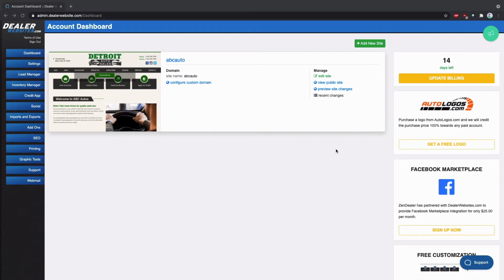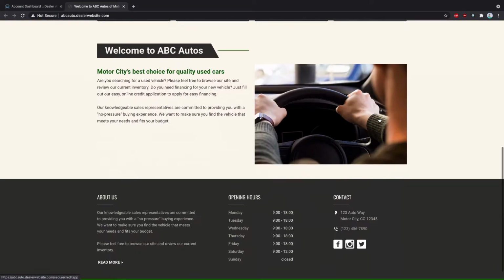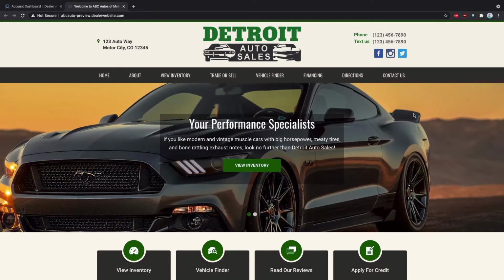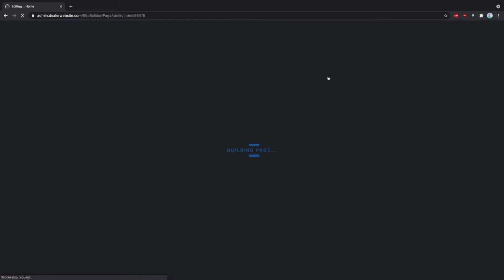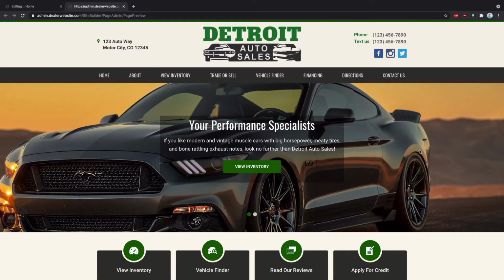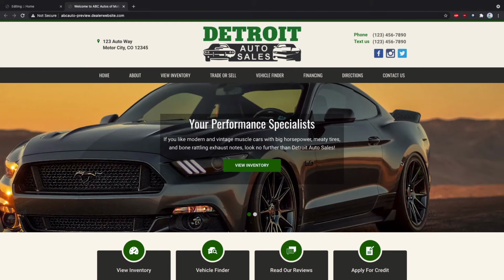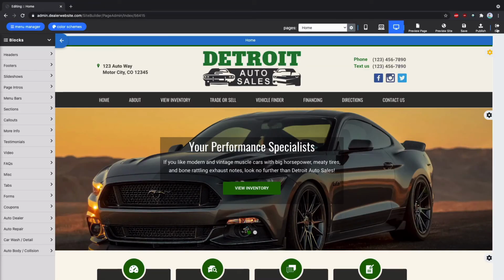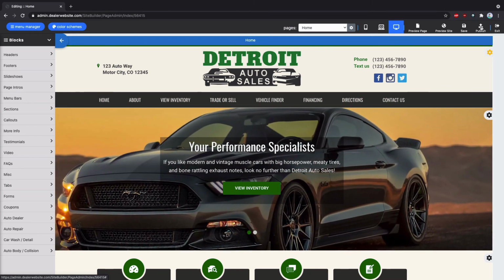Preview, save, and publish changes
This video tutorial explains how to preview, save, and publish changes to your website.